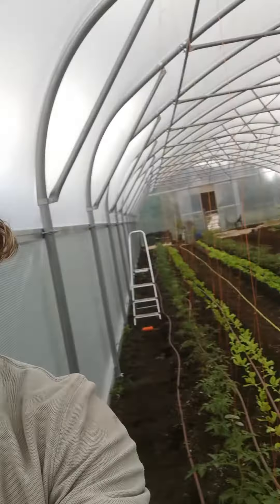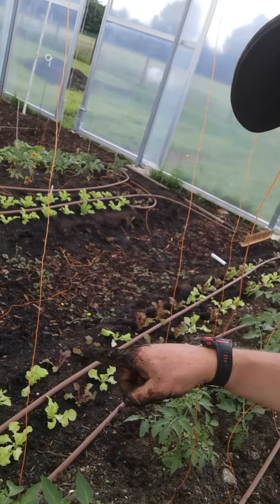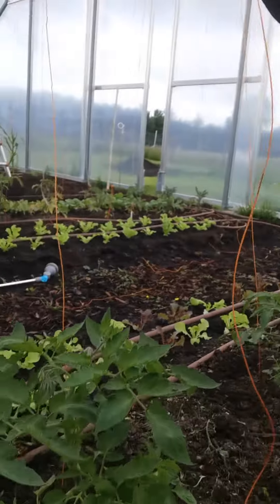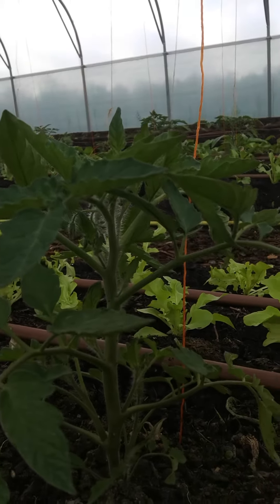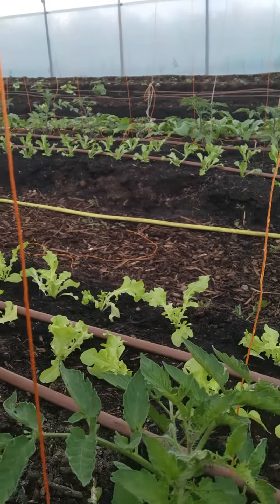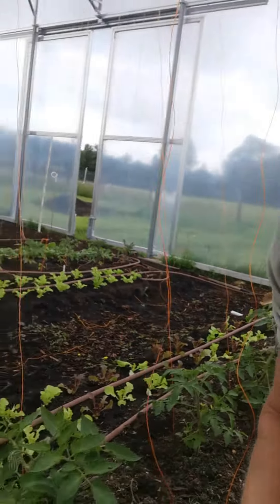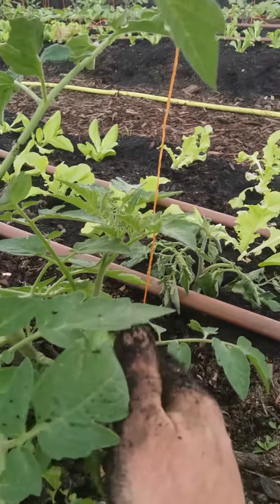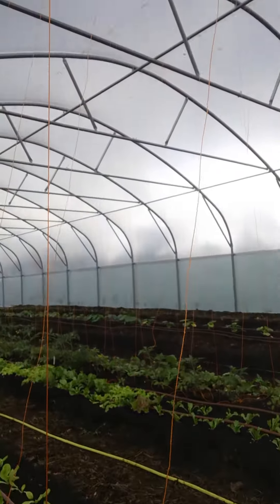Growing Tomatoes new Trick